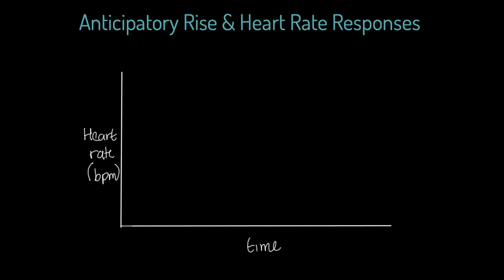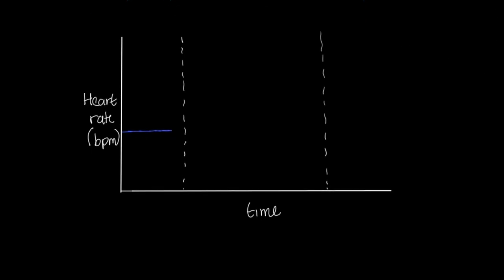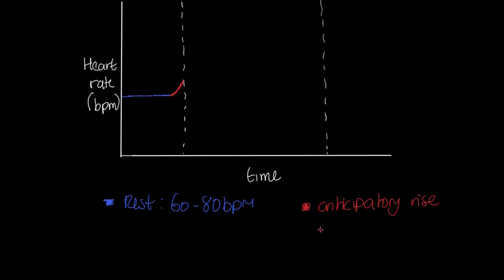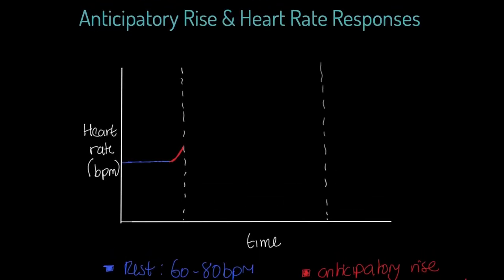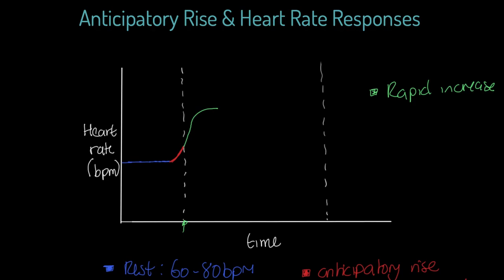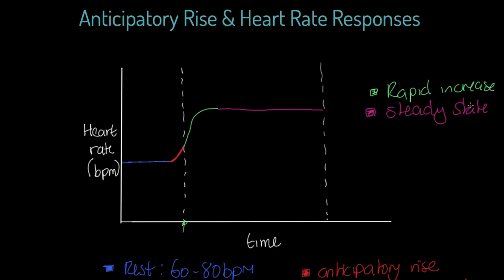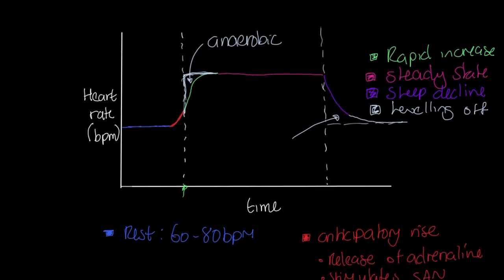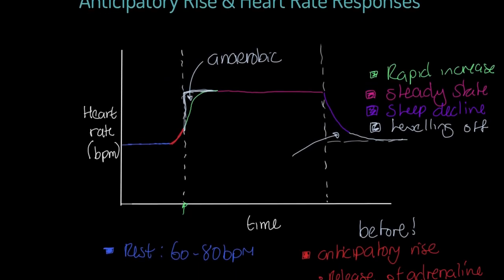AQA A-level PE: Anticipatory Rise and Heart Rate Responses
Physical education teaching is our speciality! This video will teach you all about anticipatory rise and the role of adrenaline in stimulating the sino-atrial node prior to exercise. This video is relevant for AQA linear GCE (A-level) PE Paper 1.

This video covers:
Heart rate response graph.
Labelling of the x and y axes.
Resting heart rate.
Anticipatory rise.
Explanation of anticipatory rise.
Steady state exercise.
Recovery profiles.